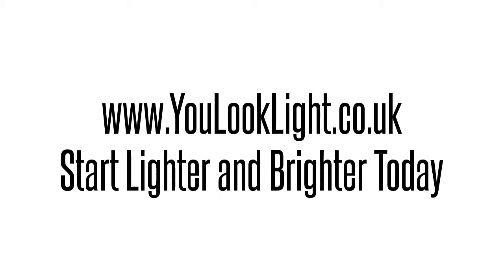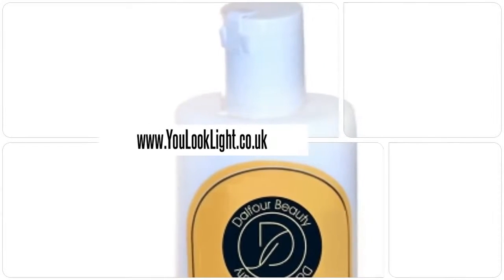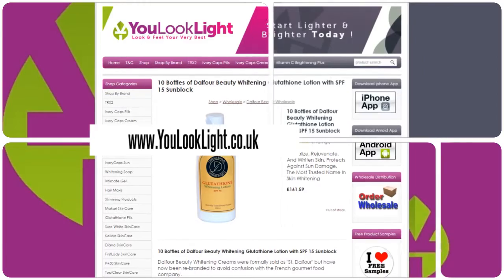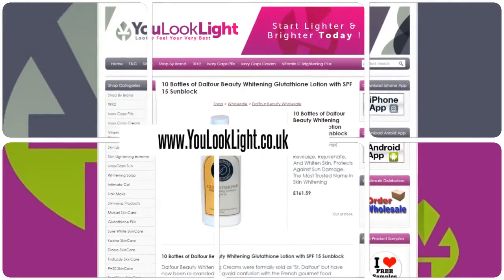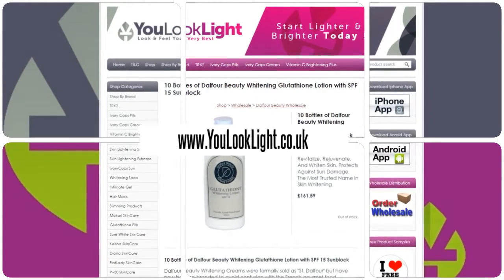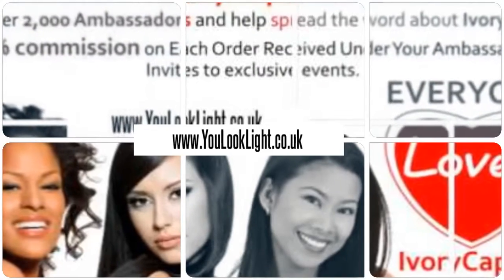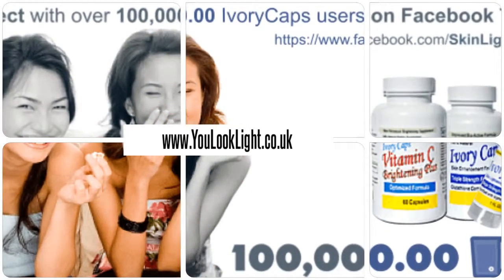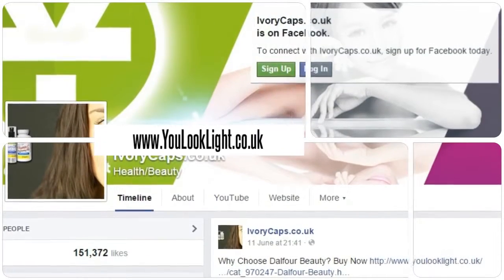10 Bottles of Dalfour Beauty Whitening Glutathione Lotion with SPF 15 Sunblock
10 Bottles of Dalfour Beauty Whitening Glutathione Lotion with SPF 15 Sunblock
Dalfour Beauty Whitening Creams were formally sold as "St. Dalfour" but have now been re-branded to avoid confusion with the French gourmet food company.
-250ml in applicator bottle. Safety sealed
-Whitening formula with Glutathione
-Dalfour Beauty is the most trusted name in skin whitening
-We are direct importers & distributors
-Lasts 1 to 2 months
-Whiten and soften skin including underarms, bikini, and elbows
-Safe & Natural
INGREDIANTS:
Mineral Oil, Stearic Acid, Glutathione, Cityl Alcohol, Glycerin, Methyl Paraben, Vitamin E, Benzoate, Vitamin E, Propyl Paraben, Shea Butter.
Direction Of Use:
(Click Here) Wholesale 10 Bars Relumins Advance Whitening Soap With Intensive Skin Repair & Stem Cell Therapyxxxx
Apply in the morning after bathing and cleansing skin. For best  results use a whitening soap for the body and a strong whitening cream for hard darker areas like underarms, elbows, bikini.
 EFFECTS: Maximum whitening will be achieved after 8 weeks. If you do not benefit from this product discontinue use.